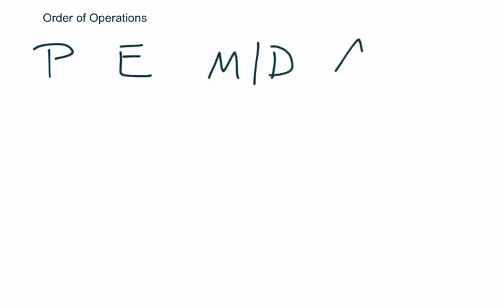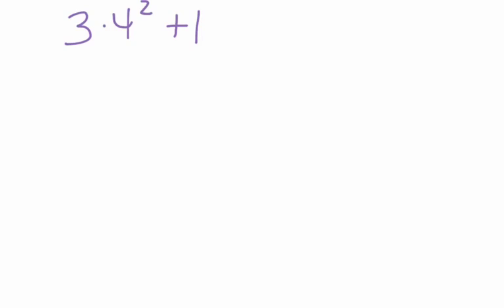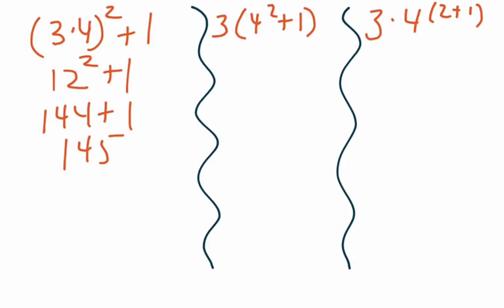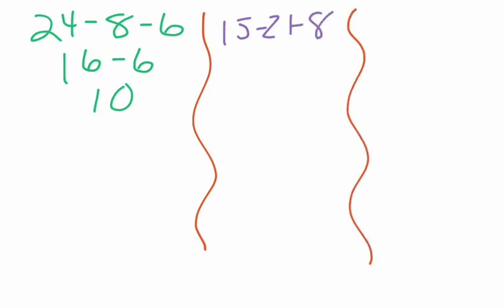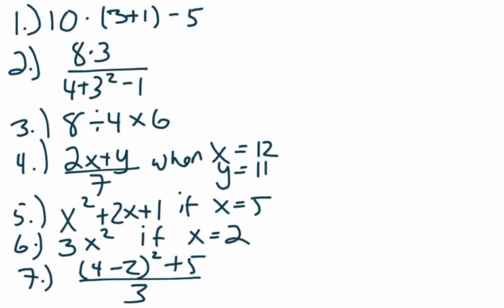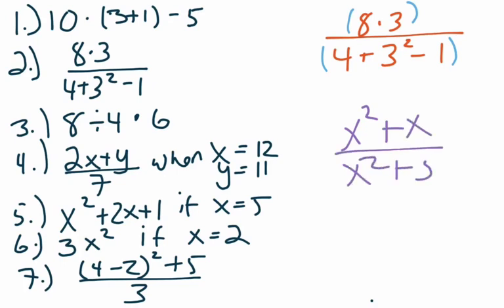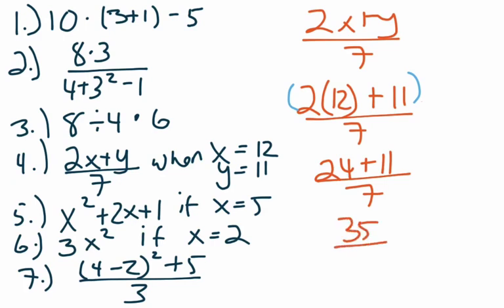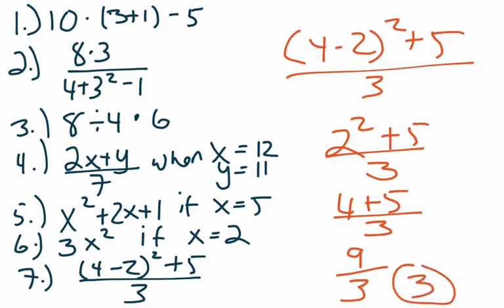Alg 1 U1 L4 Order of Operations